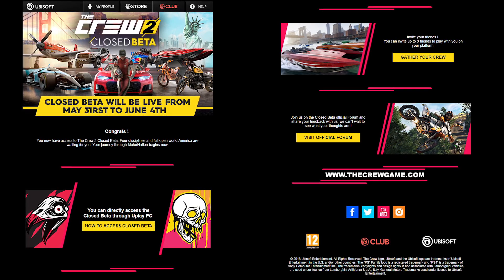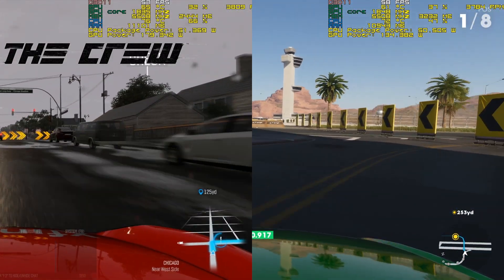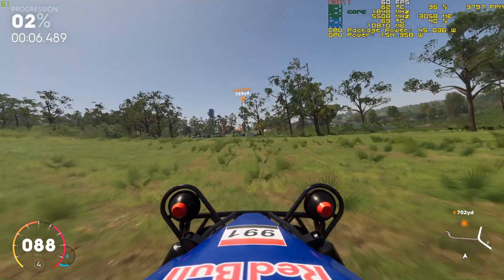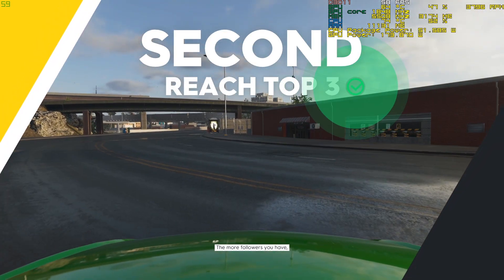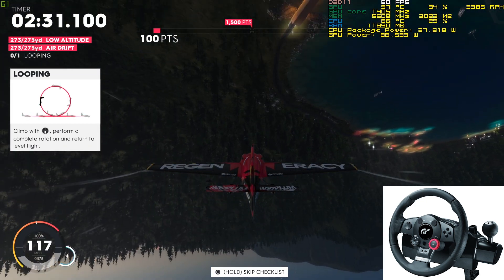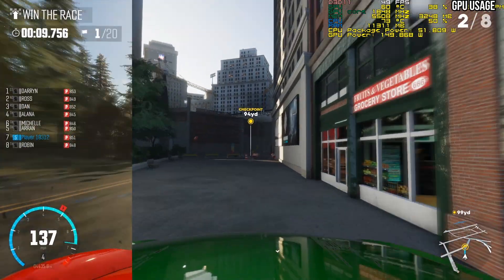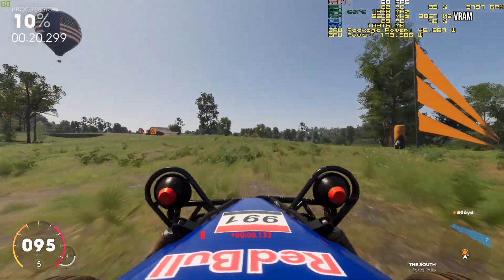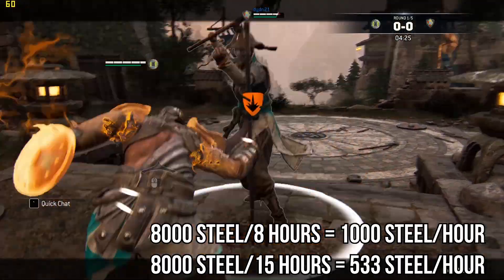The Crew 2 Closed Beta overview - Performance, Compatibility, Navigation and Progression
An overview of the PC performance, controller compatibility, navigation and progression previewed in The Crew 2 Closed Beta. Will this game run smoothly for you? Find out in this video.